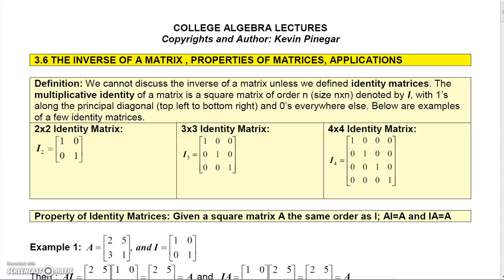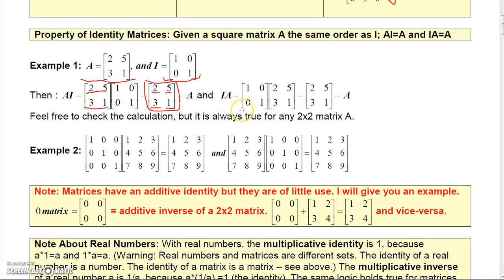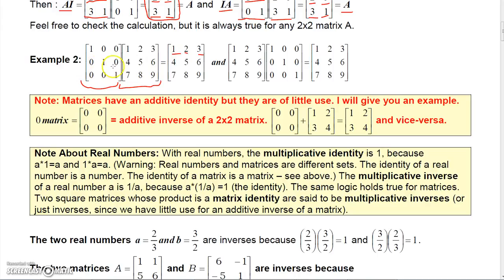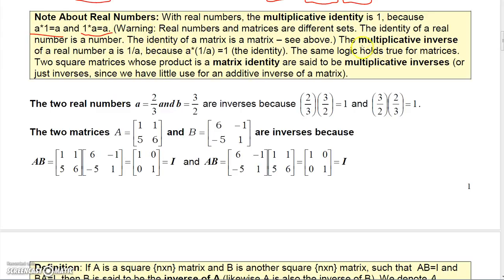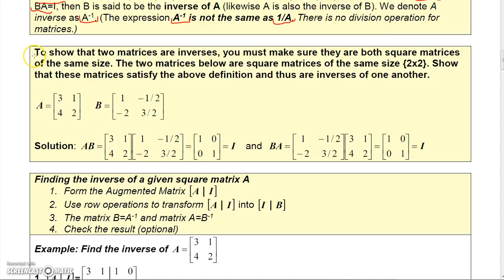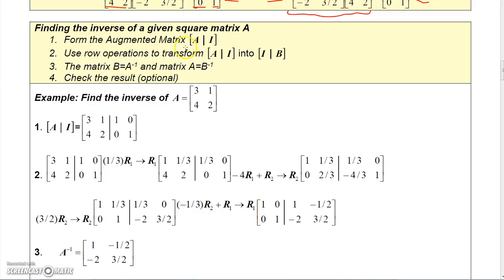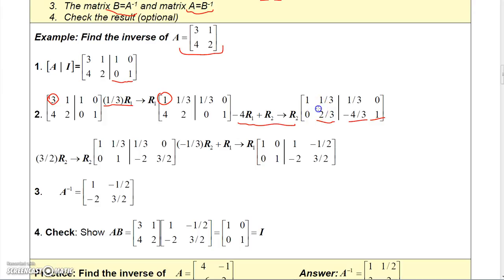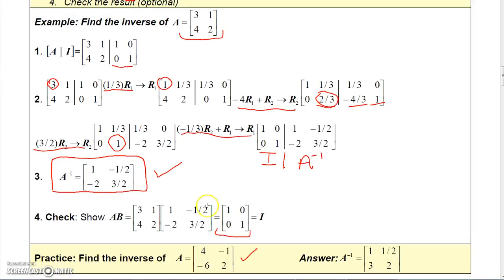CollegeAlgebra 3.6.1 Matrix Inverses and Matrix Properties Part 1